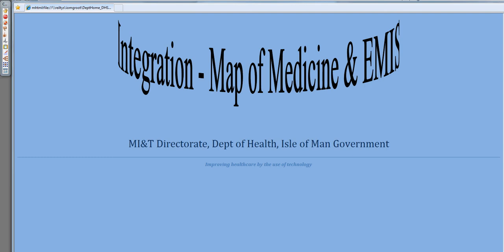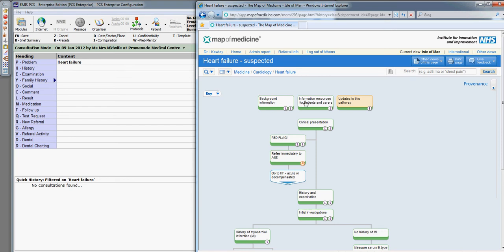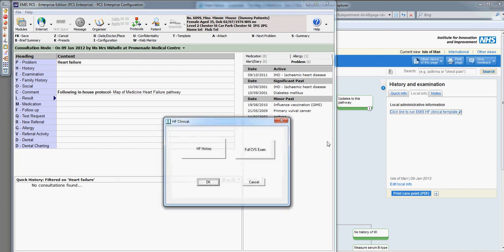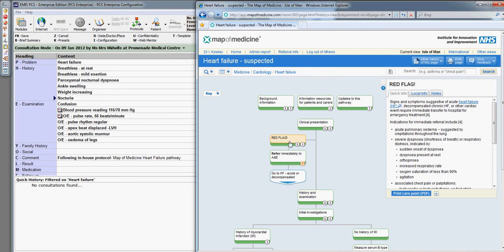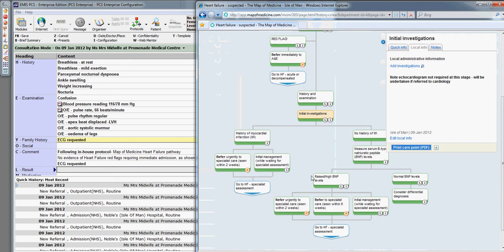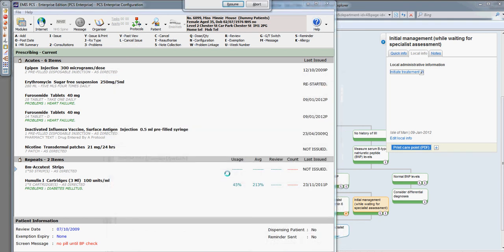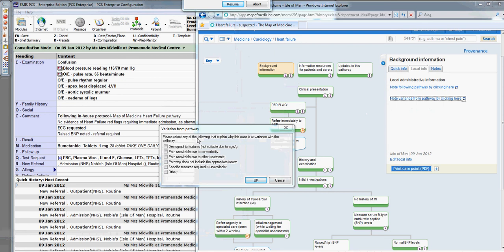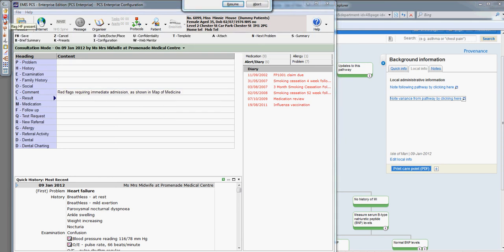Integration of Map of Medicine and EMIS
An Isle of Man solution